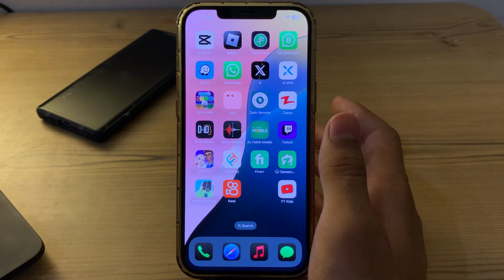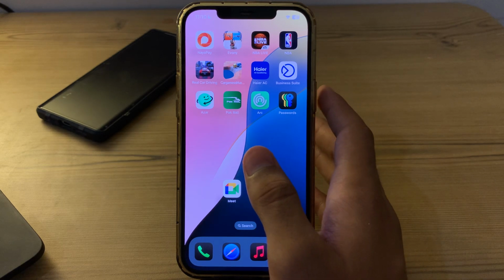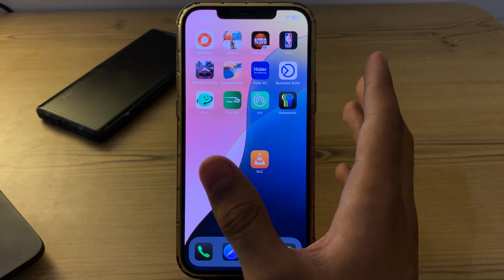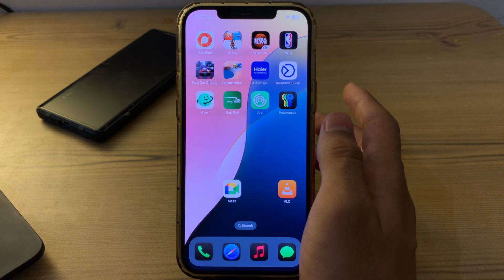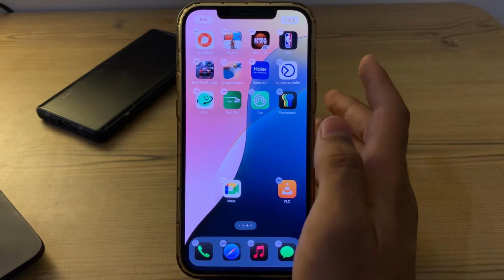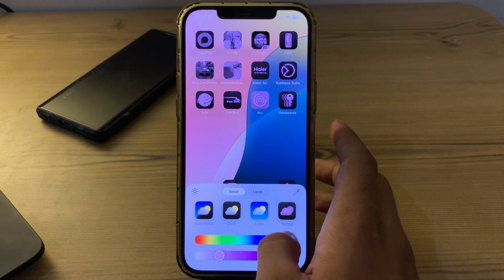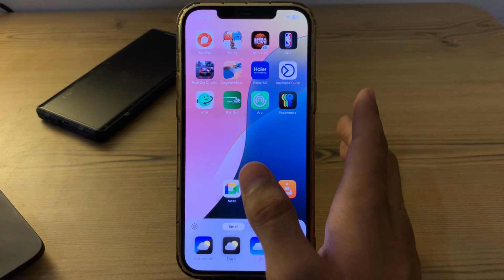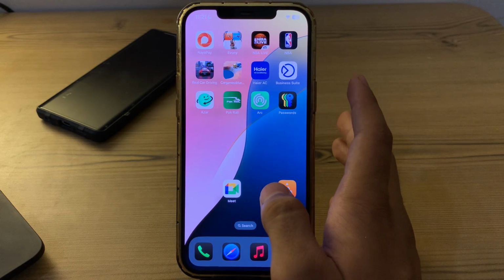How to Customize Your Homescreen in iOS 18 | Easy Step-by-Step Guide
Want to personalize your iPhone with the latest iOS 18? Learn how to customize your homescreen like a pro! In this video, we'll walk you through the new features and options available in iOS 18 to make your homescreen truly yours. From adding widgets to creating custom app icons, we've got all the tips and tricks you need.

🔧 Steps Covered in This Video:

Add and Arrange Widgets - Learn how to add widgets and customize their placement.
Create Custom App Icons - Step-by-step guide to change app icons using the Shortcuts app.
Use App Library - Organize your apps efficiently with the App Library.
Set Dynamic Wallpapers - Choose and set dynamic wallpapers for a fresh look.
Create Home Screen Pages - Organize your apps across multiple home screen pages.
Utilize Focus Mode - Customize your home screen based on different Focus modes.
📱 Supported Devices:

iPhone 14, 14 Pro, 13, 12, 11, XS, XR, and other compatible models.